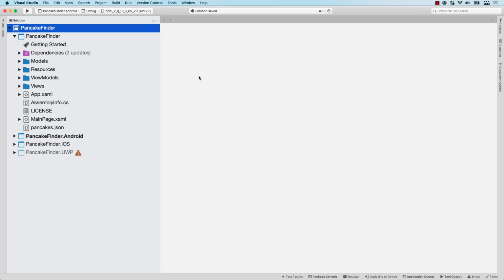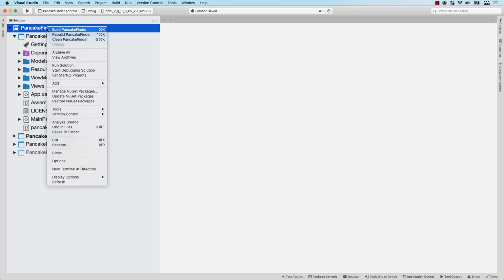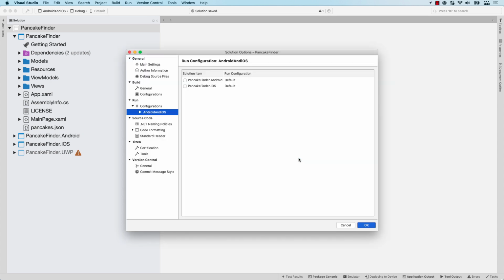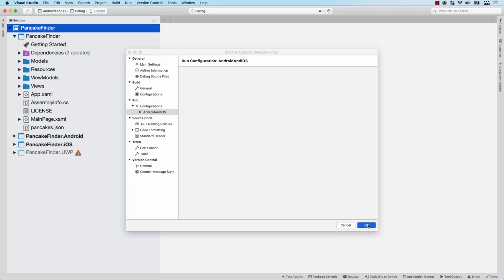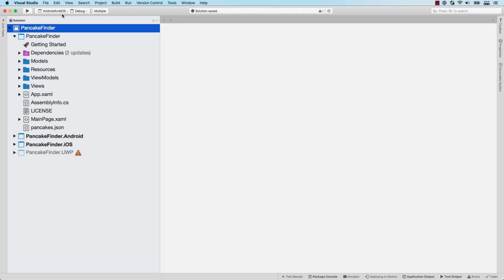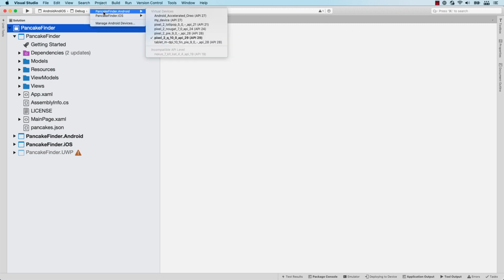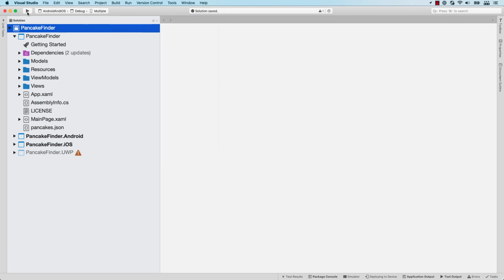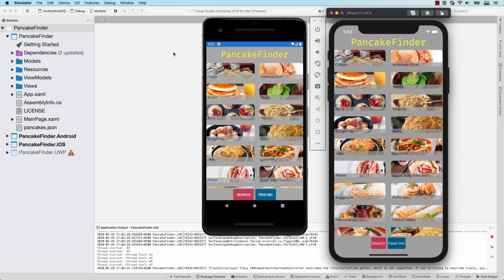Visual Studio for Mac Run Configurations: Running Multiple Projects at Once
The other day I was doing a live stream with Luce Carter (@codingwithluce). While doing so I actually learned a thing myself about debugging multiple projects at the same time. You can very easily set this up in Visual Studio for Mac with run configurations. I decided to record a video on it so you can benefit as well!